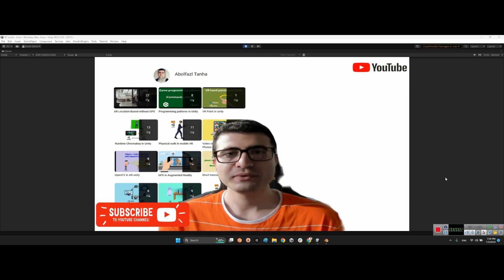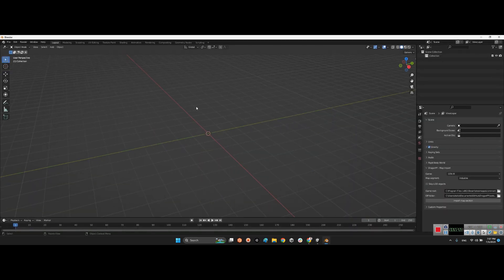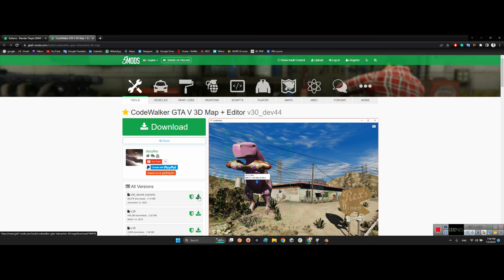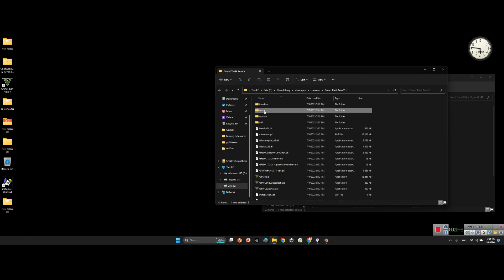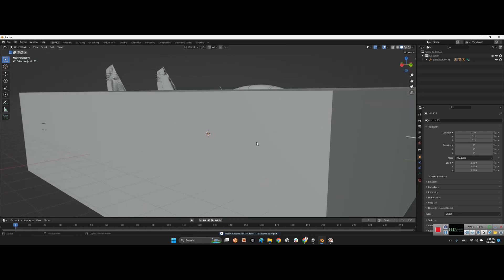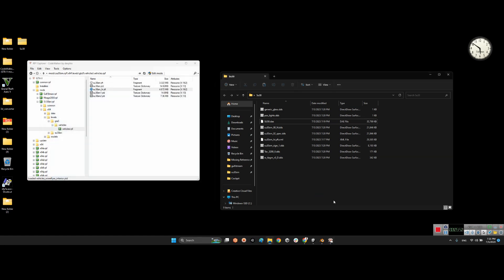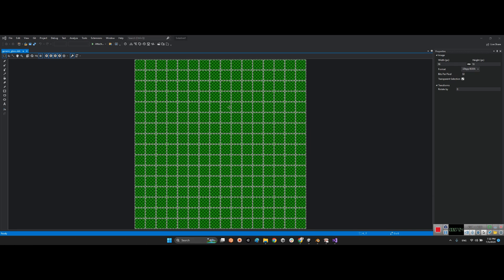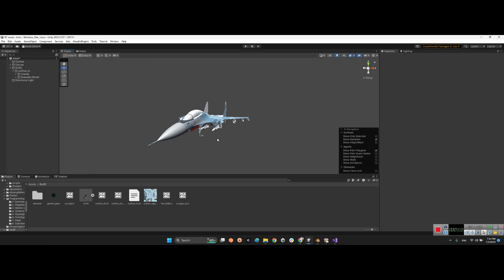Import GTA V free 3D models to Unity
With this method, you can import all the 3D models of the GTA V game into Unity. This method provides you with a huge source of free 3D models to prepare models with suitable quality and light and optimal textures for your Unity project.